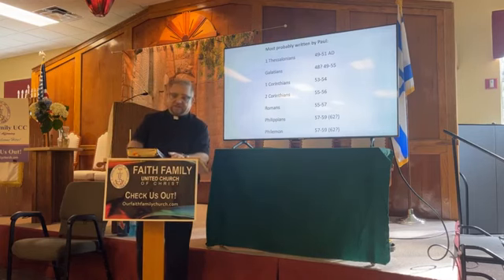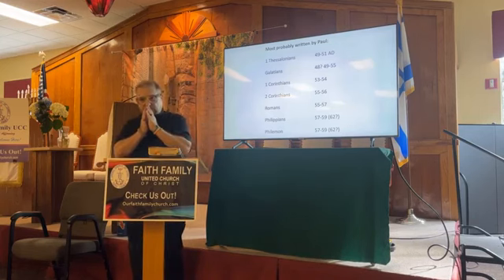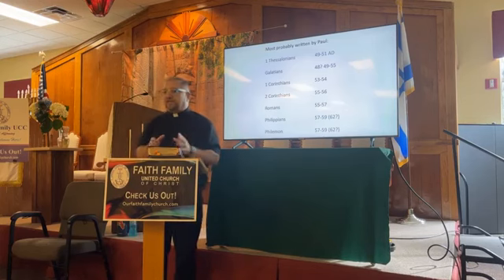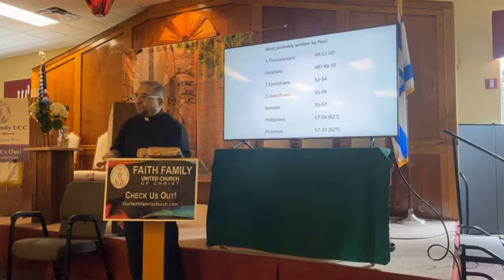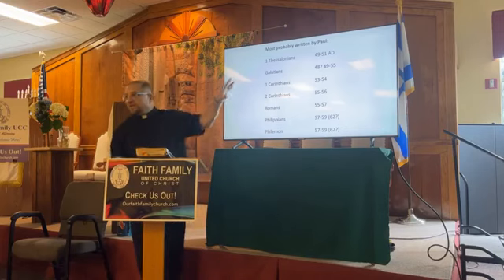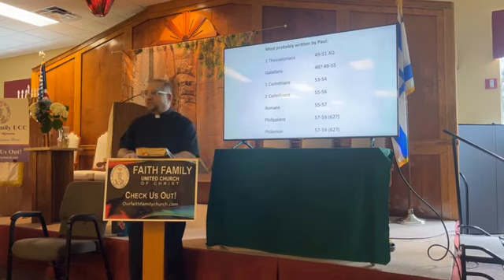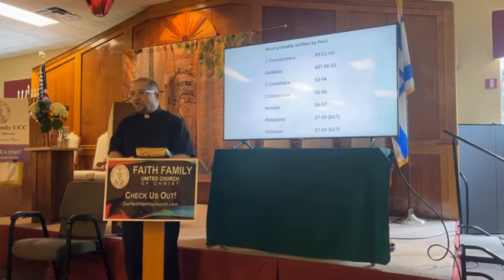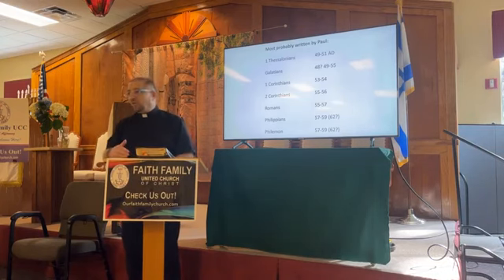Bible Study 101-NT4 St. Paul pt. 1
intro to Paul's letters